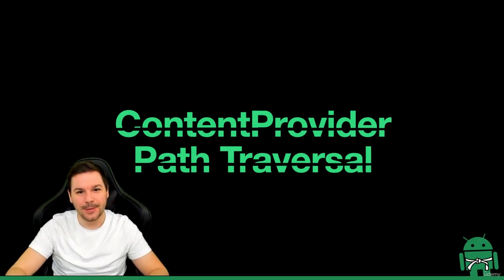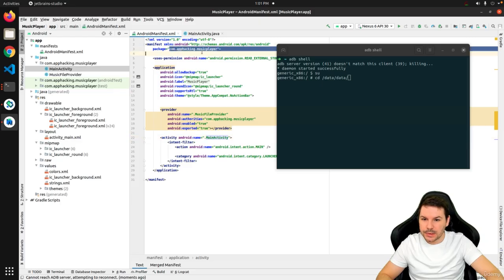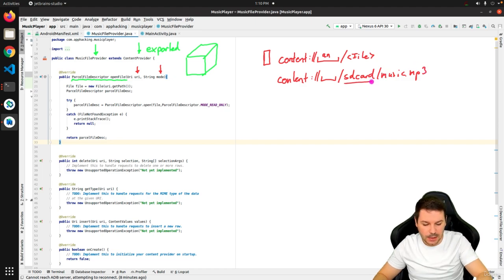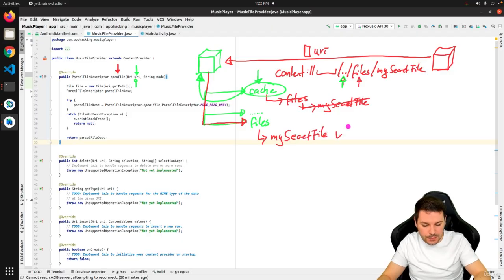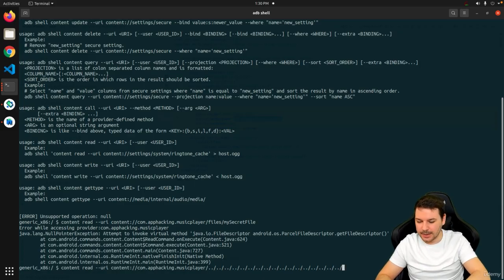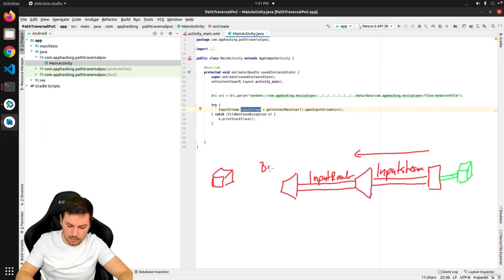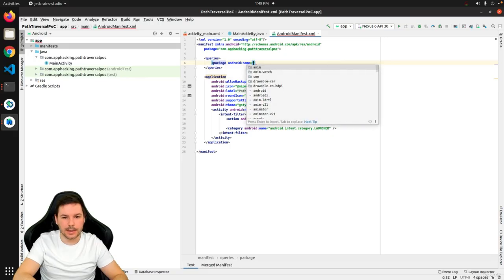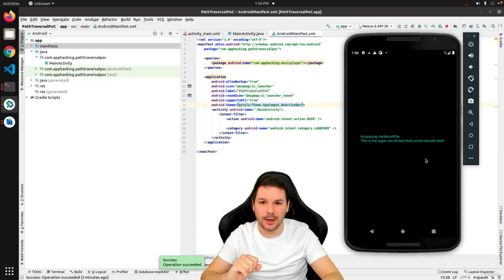31 ContentProvider PathTraversal Attack